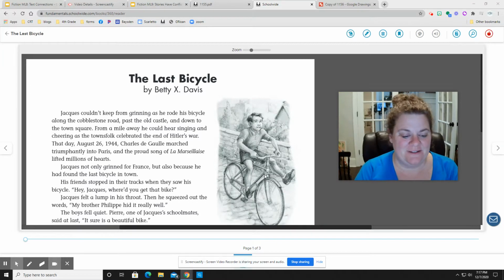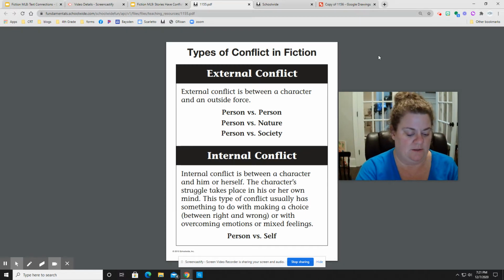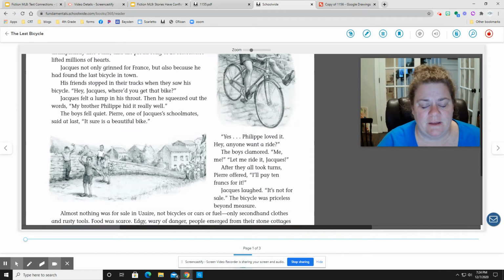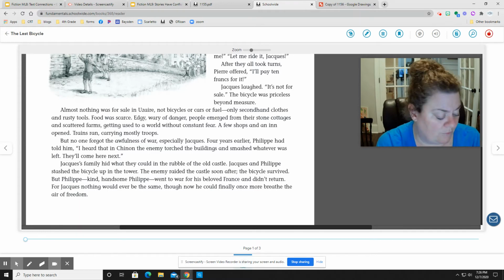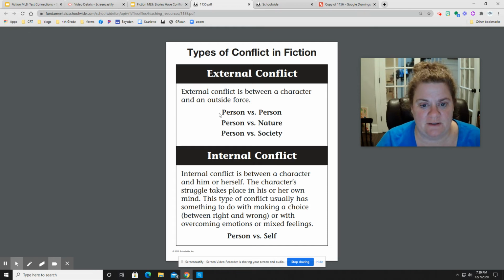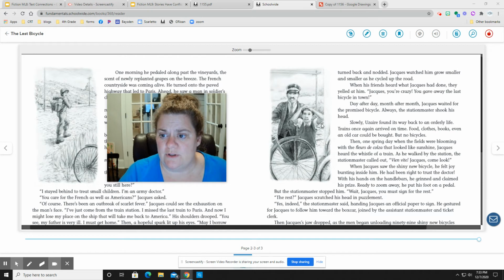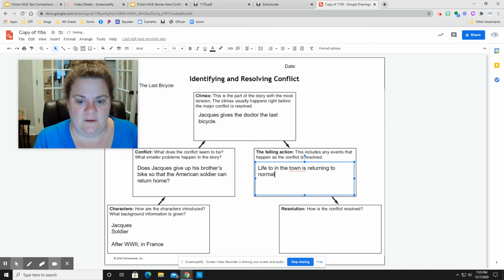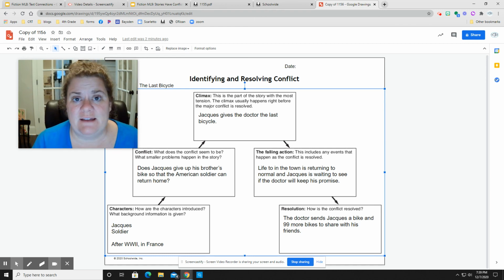Fiction ML9: Stories have Conflict